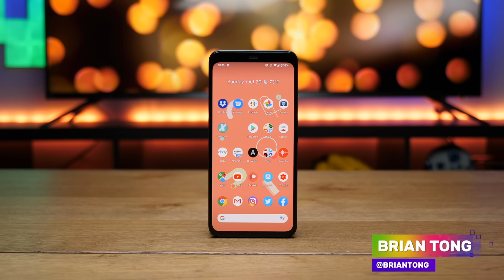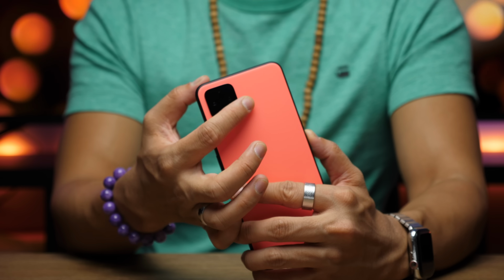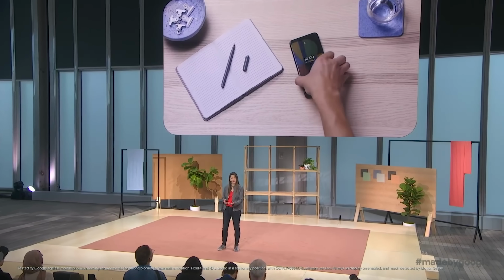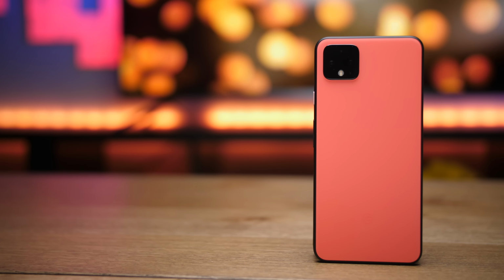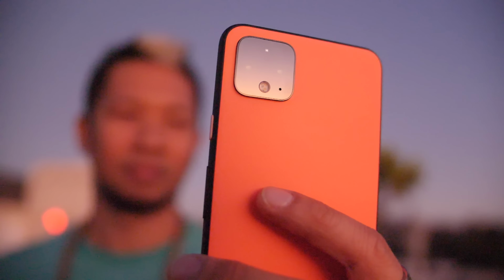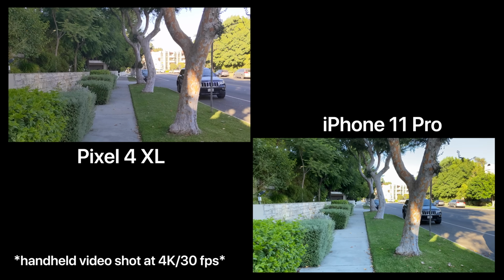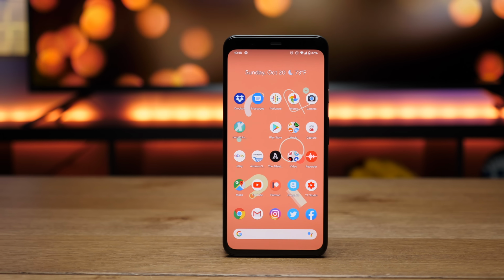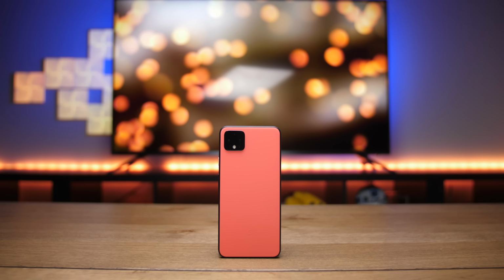Google Pixel 4/4 XL Review: It's good, but it could've been great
The Pixel 4 and 4 XL is a solid phone that Pixel users will enjoy. It has great software, it's doing innovative things, the camera is stellar and all the pieces are there to be great.

But until Google takes hardware design seriously and brings hardware features that keep up with the rest of the industry, it will continue to feel like its just a step behind.